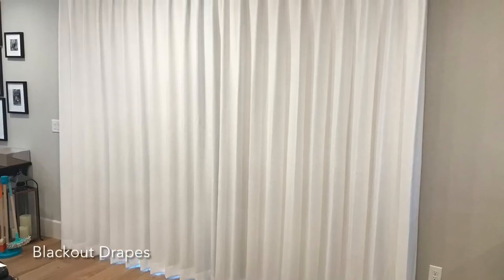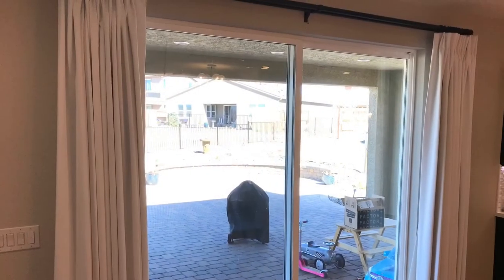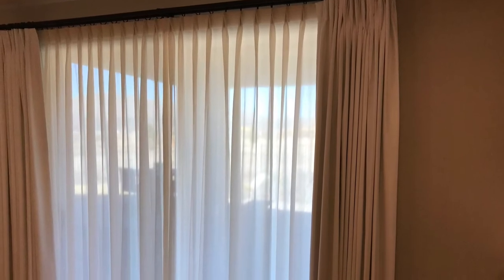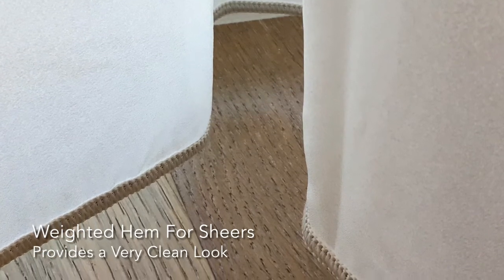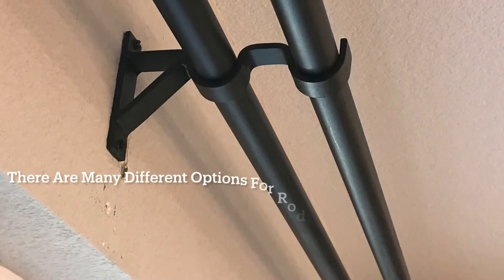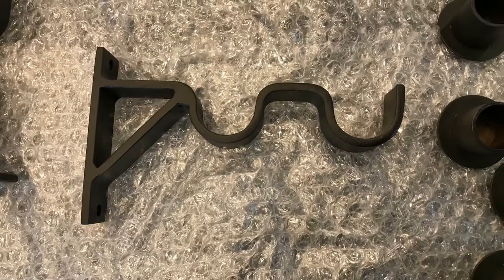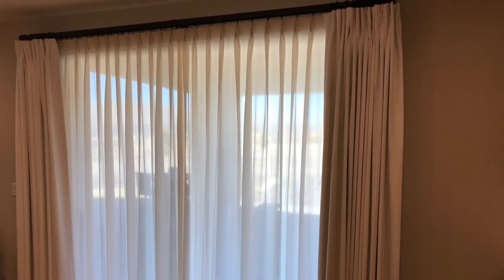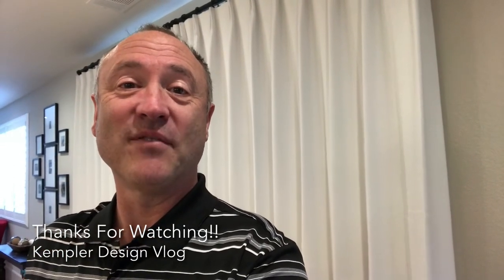What Does a Layered Curtain Look Like? Blackout and Sheer Drapes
This job which is done in the Sparks NV Toll Brothers Homes Complex, called Stonebrook, was done to replace the customers DIY curtains. They decided to work with us to help them get exactly what they wanted for the living space. They wanted blackout fabric to give them light control for watching their TV screen. But they also desired filtering light with sheer material. This gives them a view to the outside and maintains their privacy. They were very happy with the end result of this project. Our website is Go to the contact us page for your ability to send us your contact information so we can get started in helping you design and install your curtains or draperies. Please remember, that we do all types of window treatments.